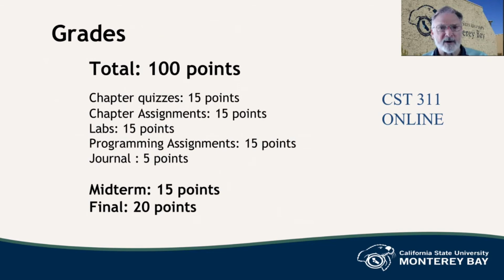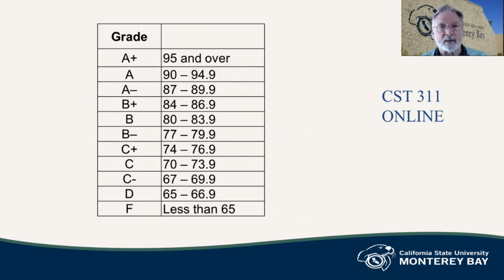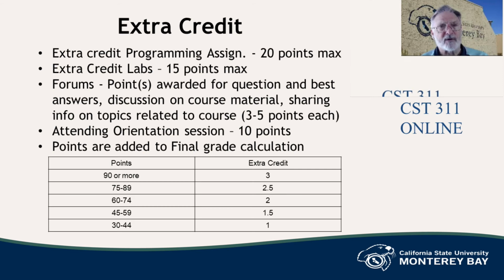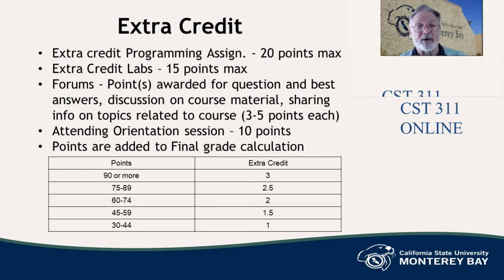Welcome Video CSUMB CST 311 30 FA20 rev2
This is a video welcoming students to CST 311-30 FA20 Introduction to Computer Networks.